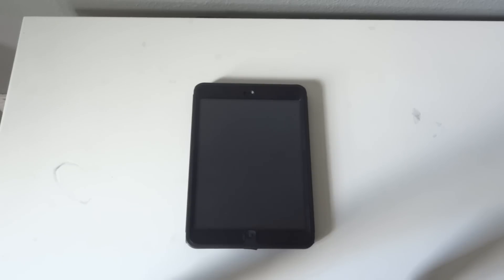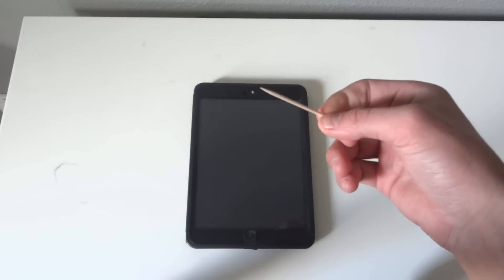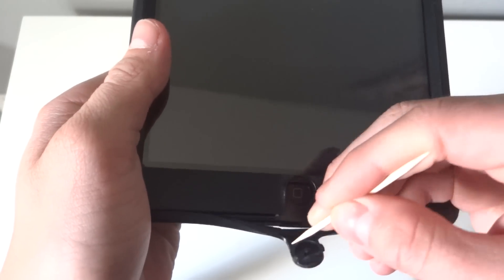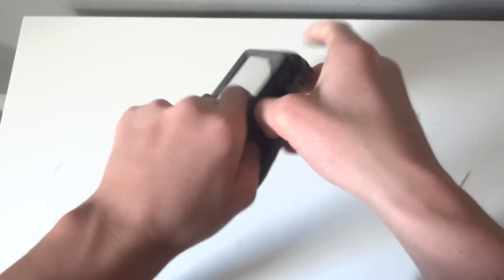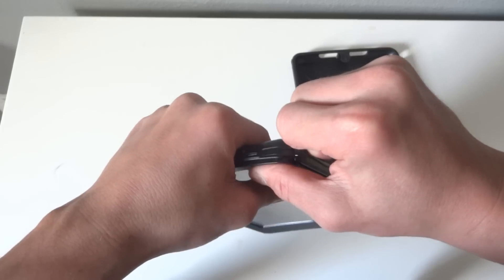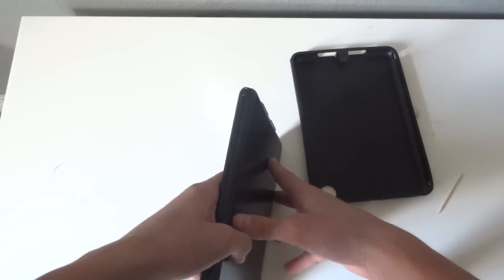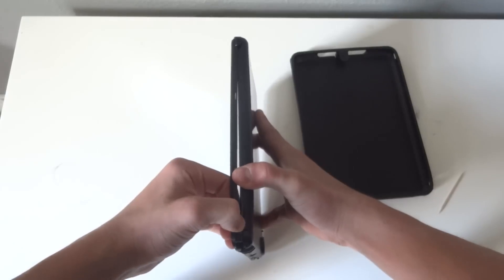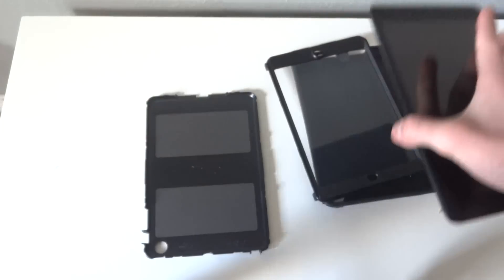iPad Mini How To Take Off The Otterbox Defender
In this video I show how to take off the Otterbox Defender for the iPad Mini.